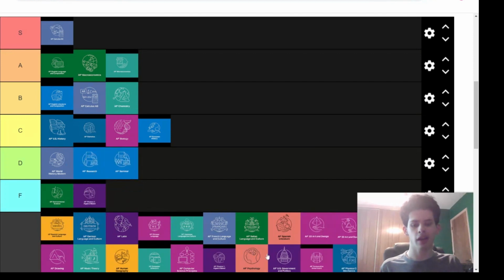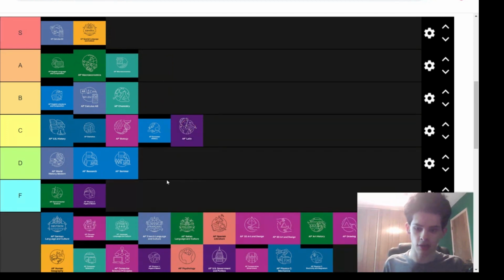Tier List Ranking of AP Classes by College Credit Usefulness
After going through the process of applying AP credit to college classes I wish to share what use you can get out of AP classes.